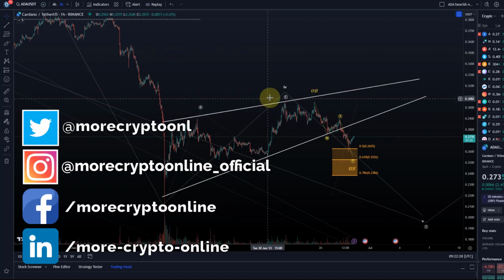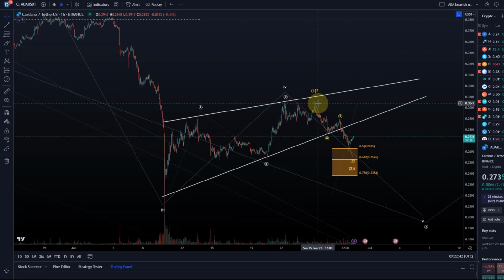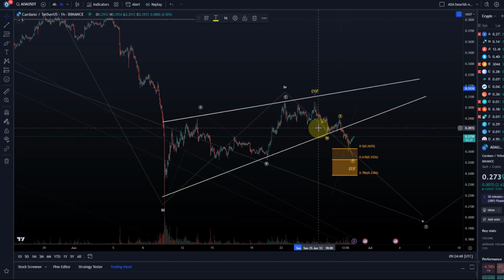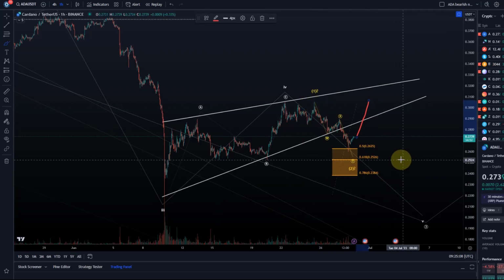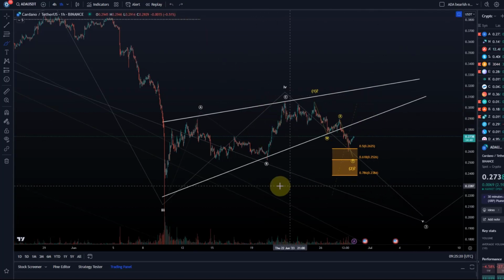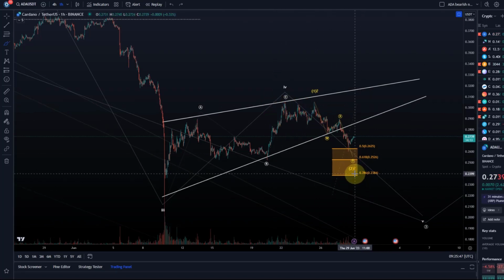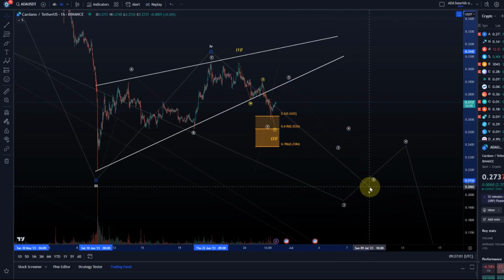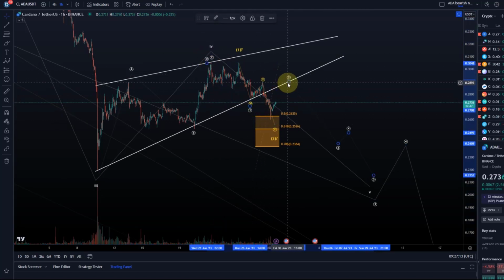Cardano ADA Price News Today - Elliott Wave Technical Analysis and Price Now! Price Prediction!